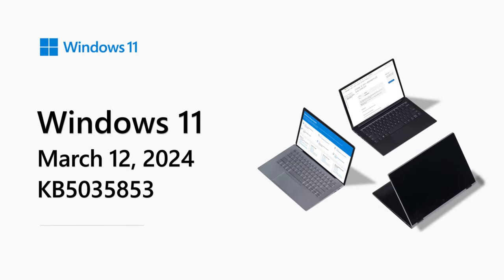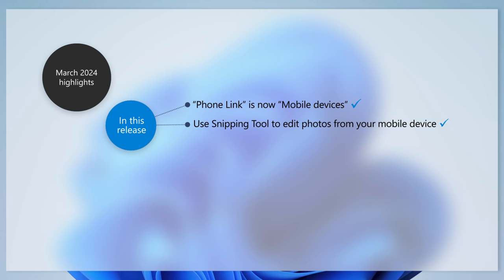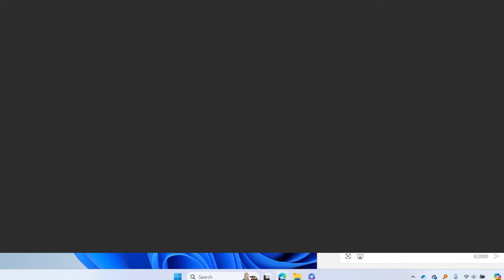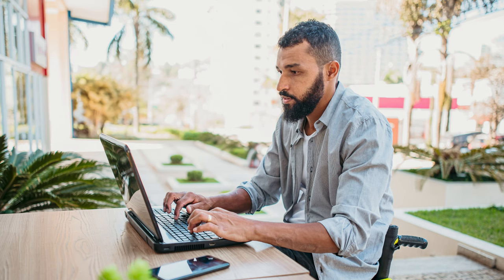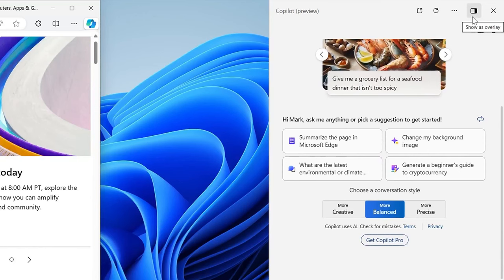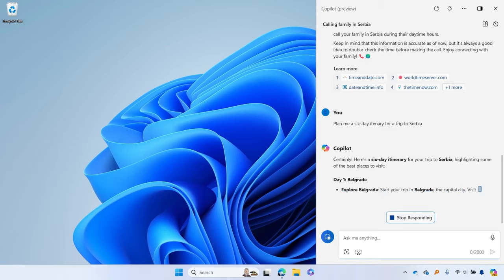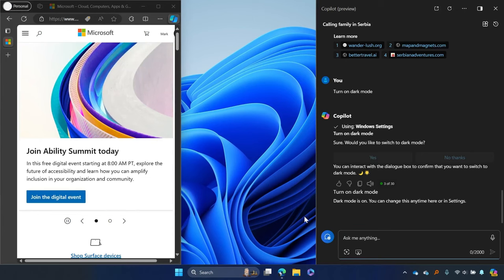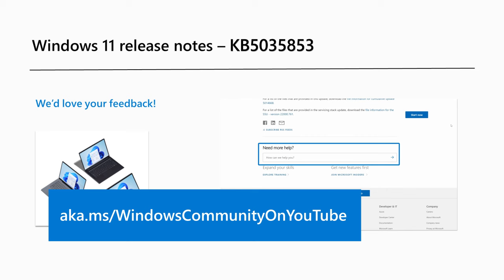Release notes: March 2024 - Windows 11, version 23H2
Welcome to the March 2024 release notes for Windows 11, version 23H2 -- also referred to as the Windows 11 2024 Update. In addition to highlights from this month’s update, we’re walking you through Copilot in Windows!